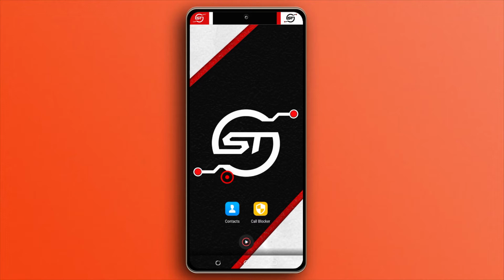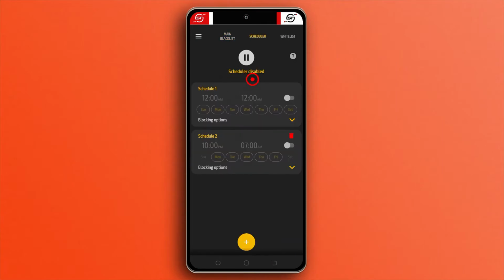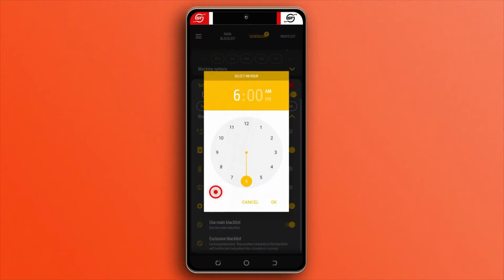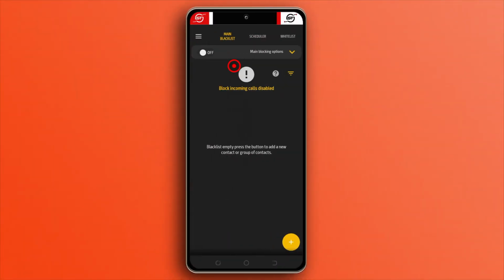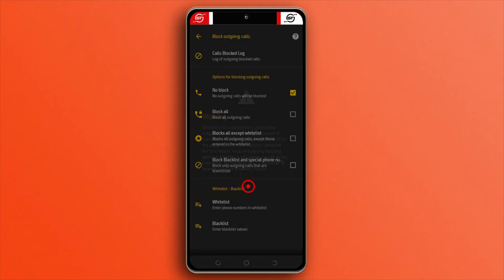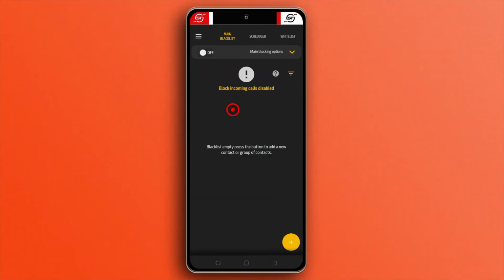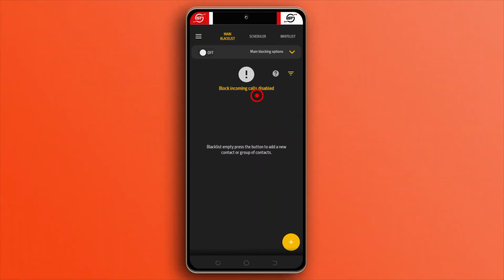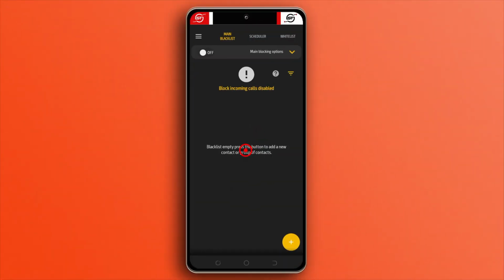The Ultimate Android Call Blocking App?